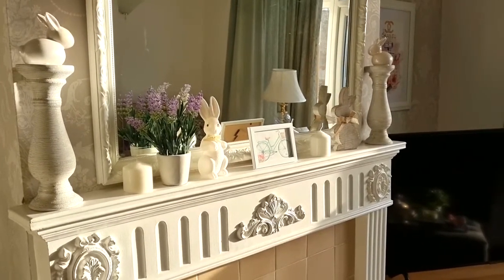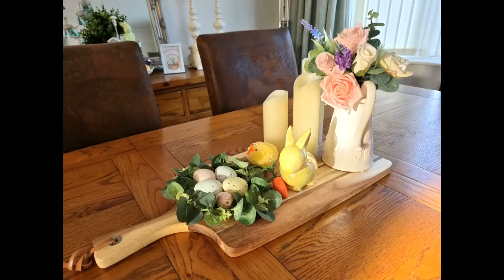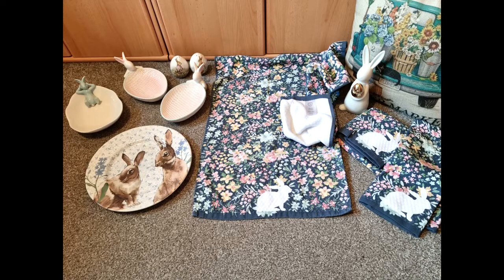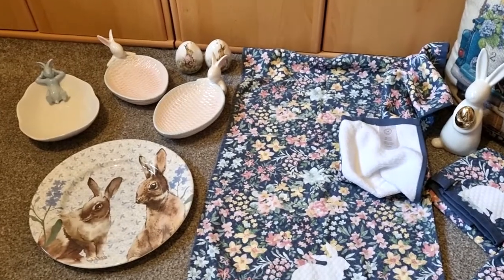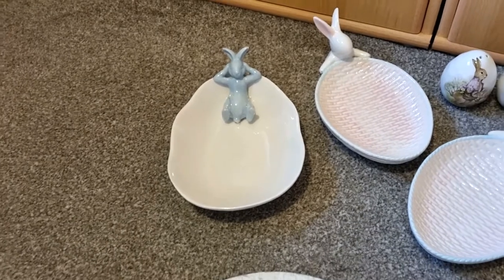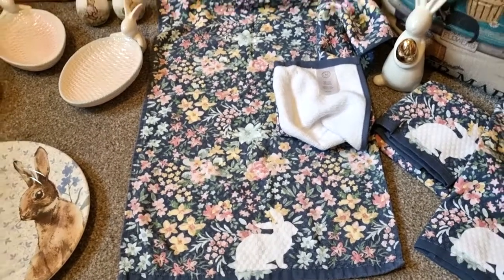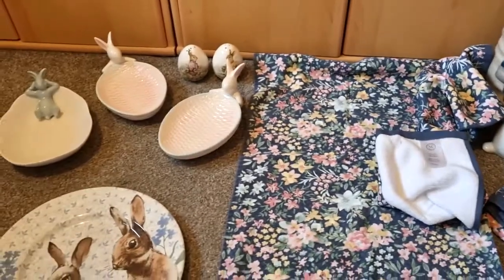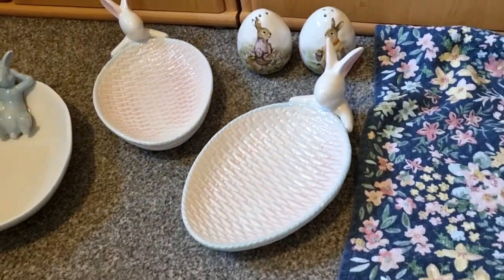Come Shop with Me - TK Maxx, Primark, Poundland. An early look for Easter goodies.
I am taking you to the shops with me today as I have a look at what is out there for the upcoming Easter season and then at the end I will do a quick haul.